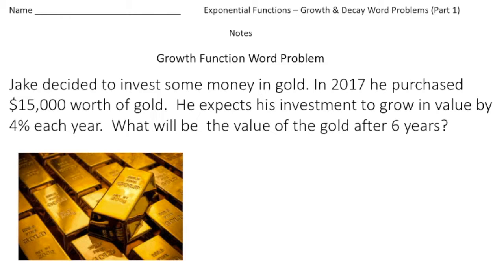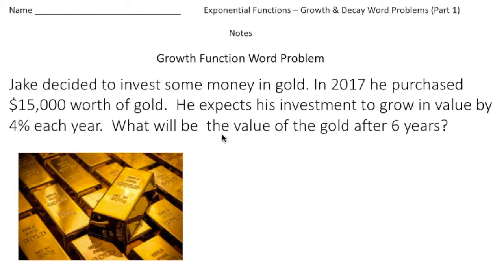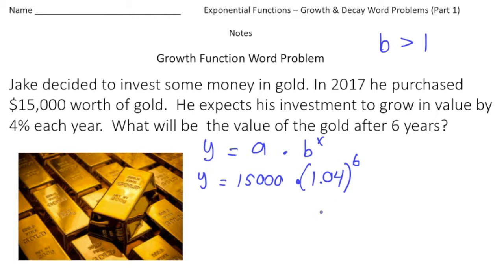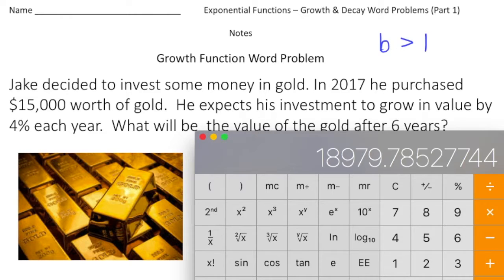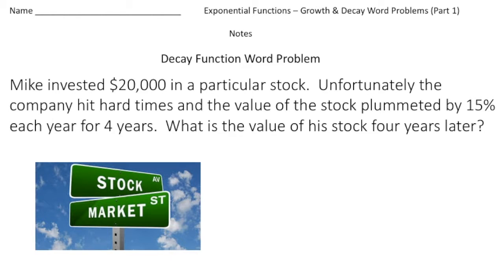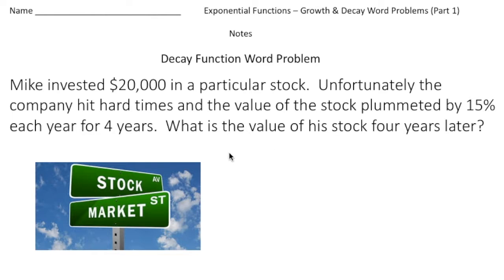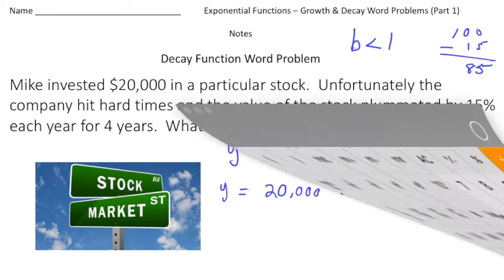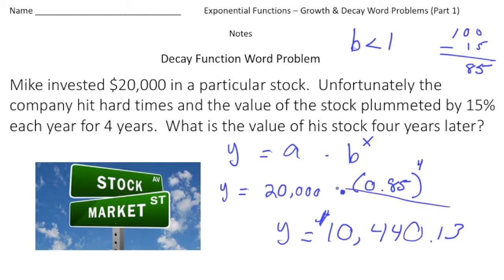Growth & Decay Word Problems (Part 1)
This video is about Growth & Decay Word Problems (Part 1)